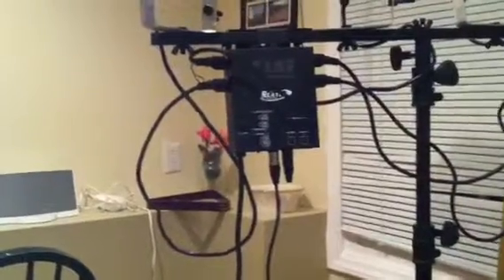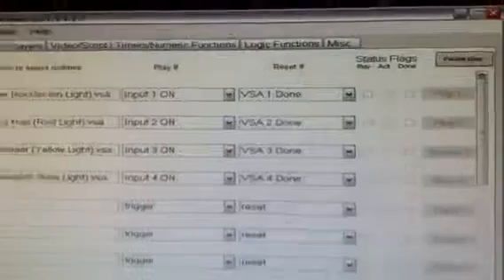"The Plague" 2012 Halloween Haunt - Integrated prop control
Test on 10/24/2012